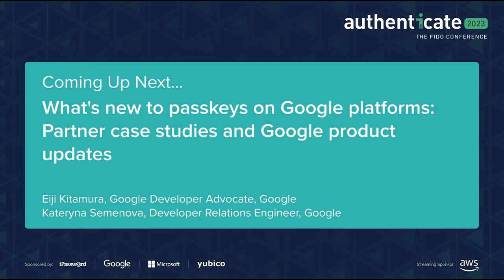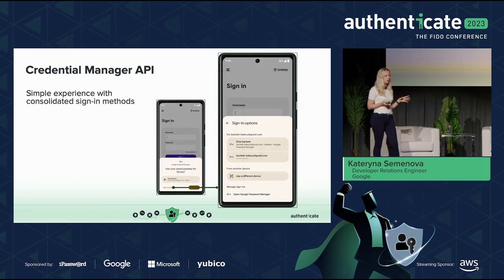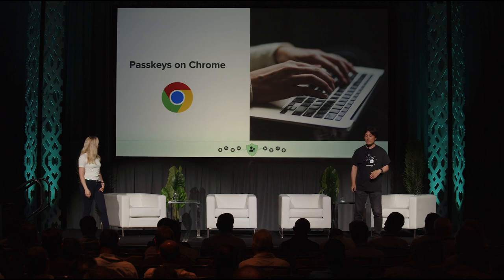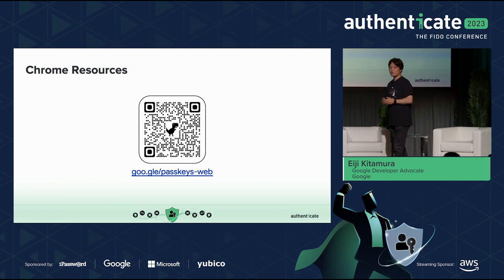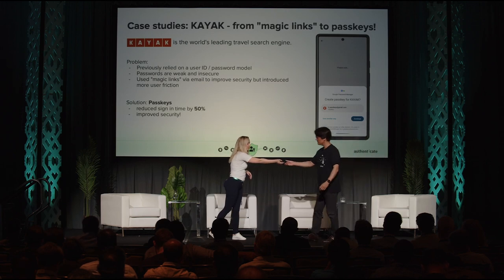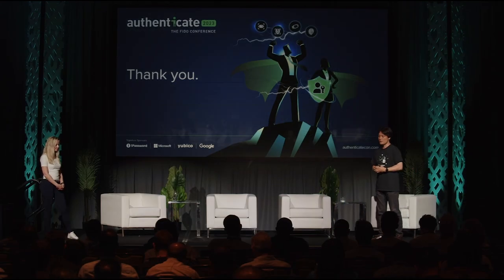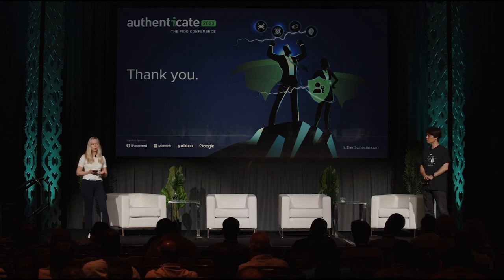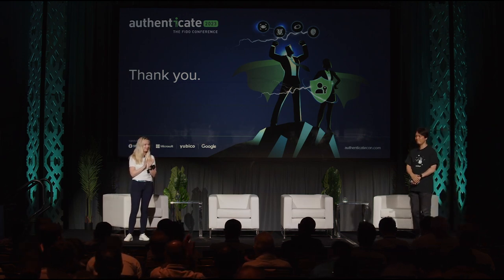Authenticate 2023 What's new to passkeys on Google platforms